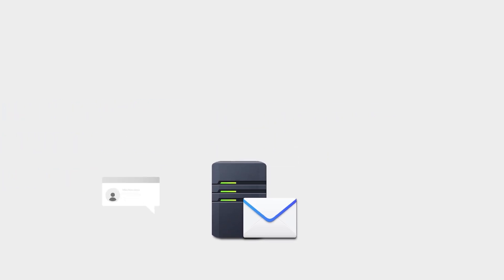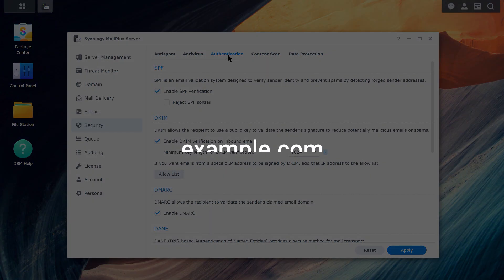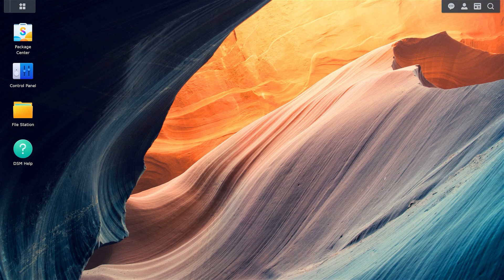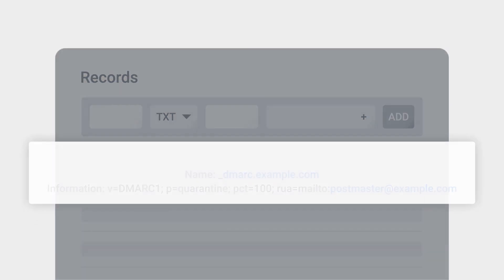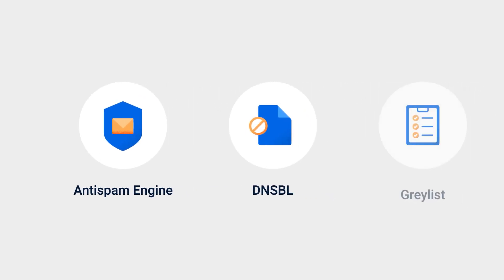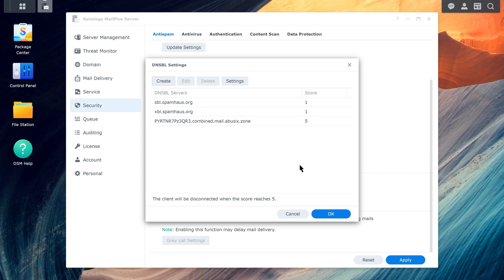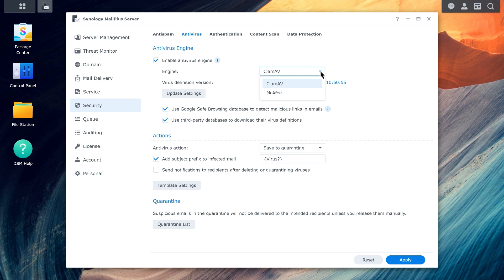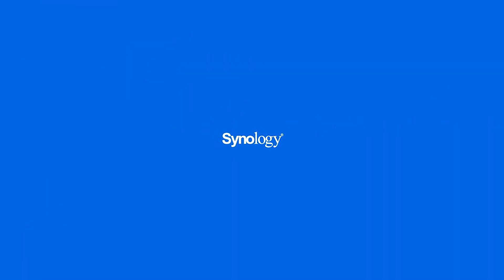How to Configure Synology MailPlus Server to Protect Your Mail Service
Synology MailPlus Server allows you to run and manage your own email service on your Synology NAS. This video shows you how to ensure your email security and ensure others receive your email through three different ways: authentications, antispam, and antivirus.

00:00 Introduction
00:42 Authentication
05:50 Antispam
08:22 Antivirus

- Synology MailPlus Security
- How do I set up Synology MailPlus?
- How do I configure DNS records for a mail server?

Got questions?
Our technical solution experts can provide tailored demonstrations and help your organization find the right solution.